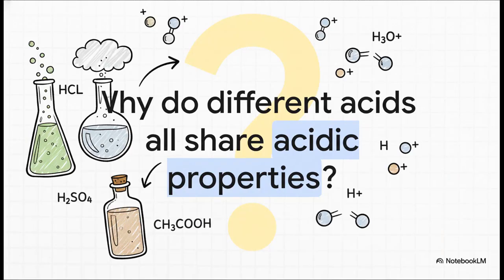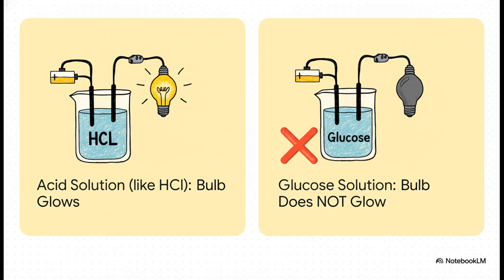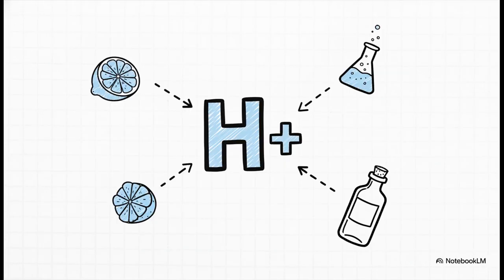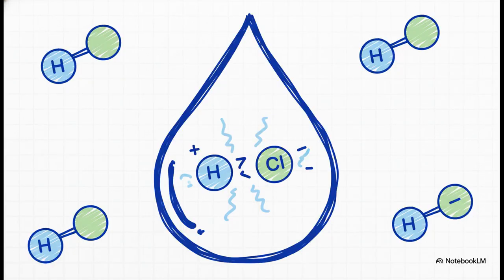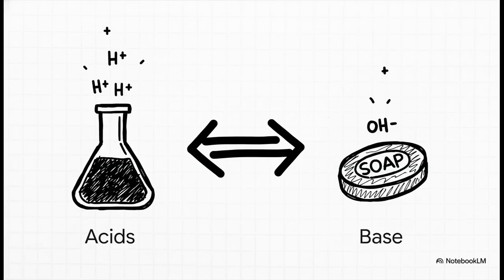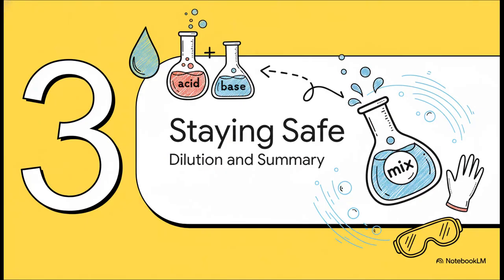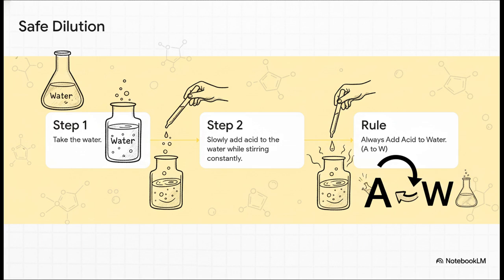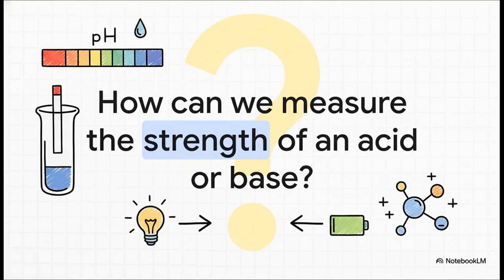Class X - Chemistry - Acids, Bases and Salts - 5. Common Characteristics of Acids and Bases